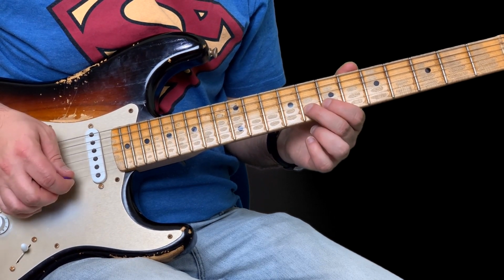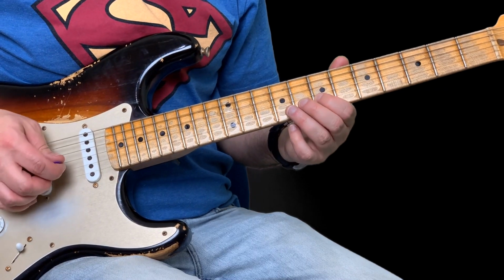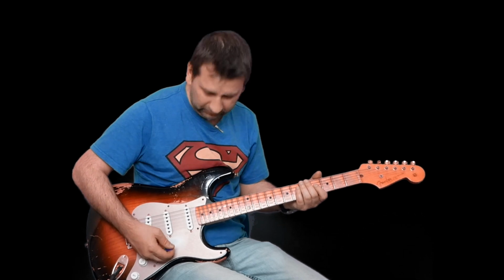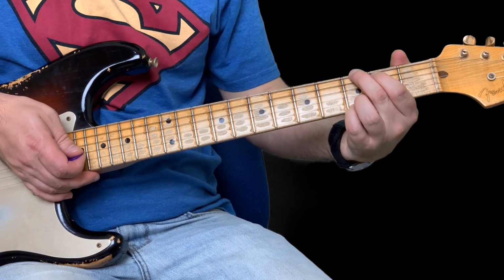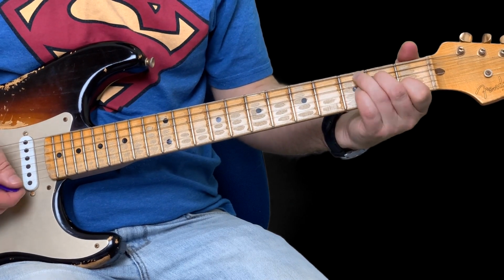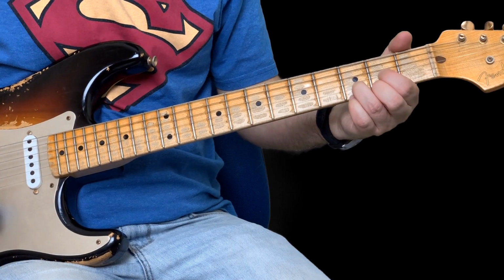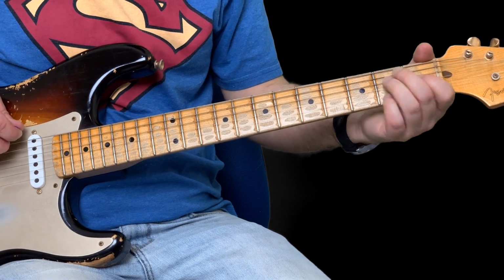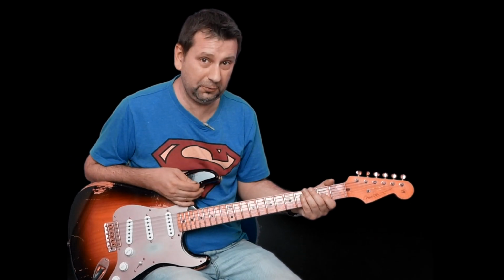Teachers Pet - School of Rock Lesson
learn the intro and chords for this great song from School of Rock.